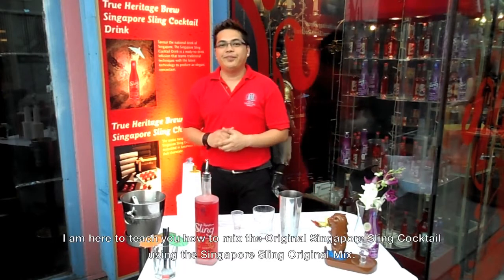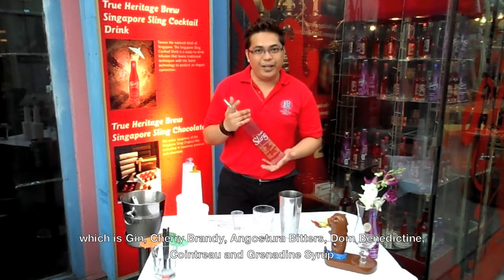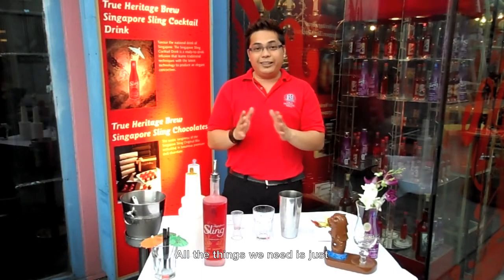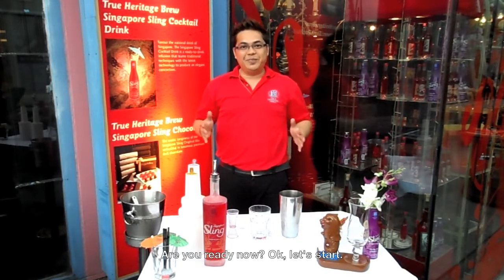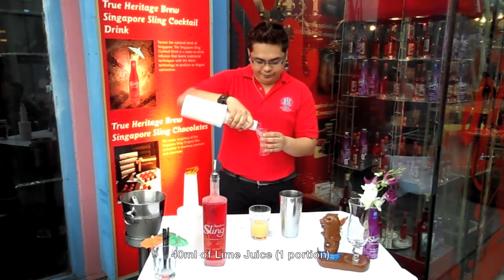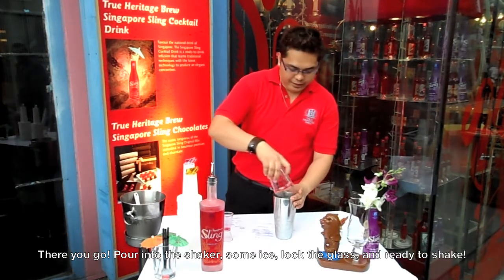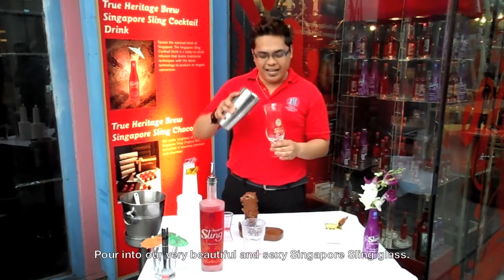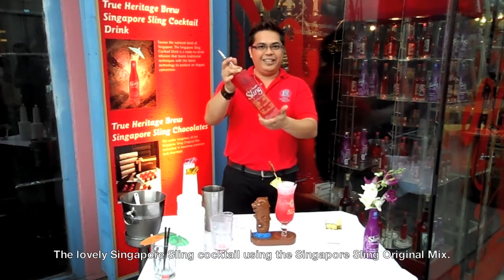How to Mix the Original Singapore Sling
Learn how to mix the famous cocktail of Singapore, Singapore Sling!